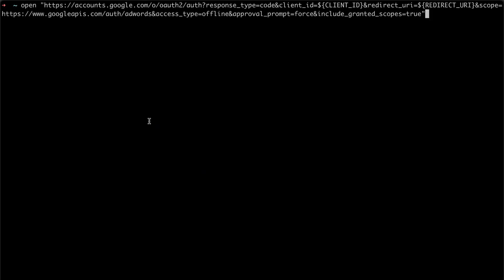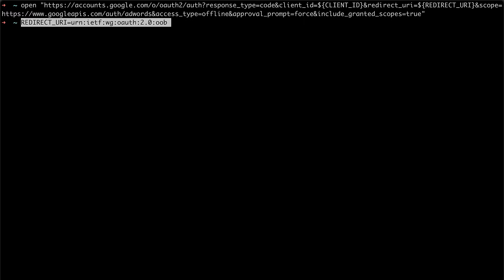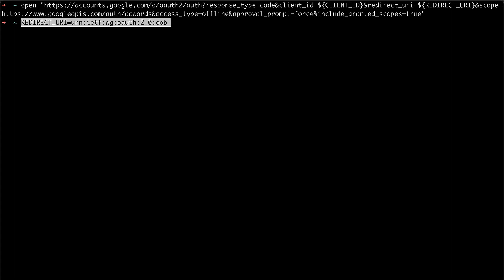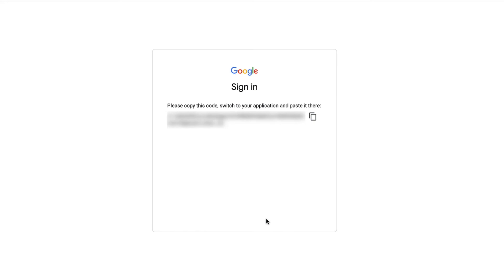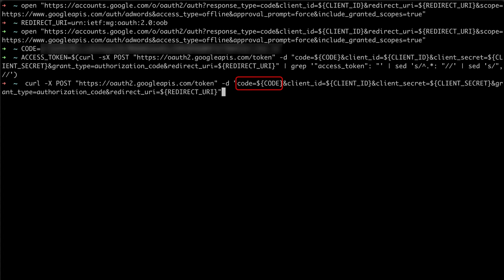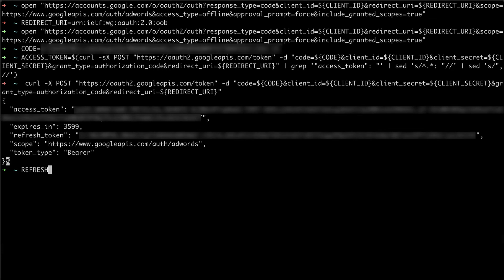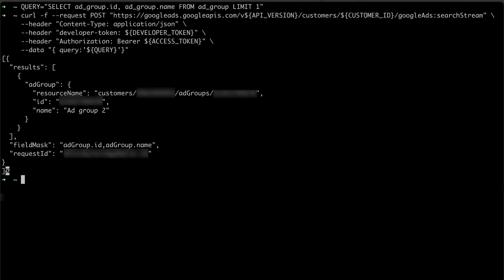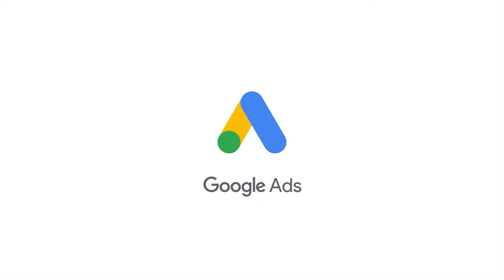Google Ads API Auth Series - Desktop Flow with the REST API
NOTE: THE OAUTH OUT-OF-BAND (OOB) FLOW DESCRIBED IN THIS VIDEO IS DEPRECATED FOR NEWLY CREATED CLIENTS.

In this episode, we’ll demystify OAuth with the Google Ads API and demonstrate how you can complete the entire OAuth process and make an API request using the Desktop App flow with the REST API in under 20 seconds. We’ll also share some useful scripts to quickly generate access tokens and perform searchStream requests.

Chapters

00:00 - Intro
00:37 - Quick demo
01:34 - Explanation
04:51 - Useful bash scripts